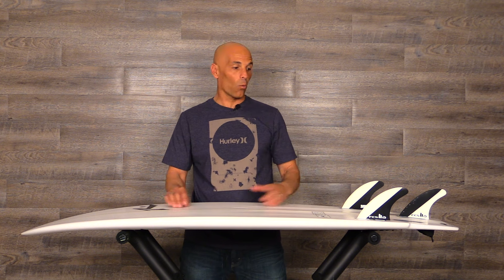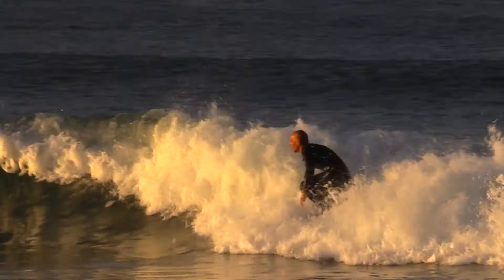Rusty Surfboards "The Heckler" Review by Noel Salas Ep. 25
This video is about "The Heckler" by Rusty surfboards. Noel found out that The Heckler was a nominee for the Sima Surfboard awards in the Alternative category  for 2017. He phoned up the folks at Rusty to see if he could get one to review.

They agreed to give him a demo board to review and the DIMS are 5'3" x  20.12 x 2.16 Volume 26.7.  The board was tested in 2-4 surf and Salas said it was fast, and responsive.

A few key features of The Heckler are the flat deck, Venturi channel, wing in the tail, and the beak nose.

The flat deck allows for maximum foam to be carried out to the rails for great flotation. This is key for a small wave Groveler to maximize floatation down the line and paddle power.

Rusty has implemented a special channel that starts in the belly of the board in two half moon shapes. These two channels start wide begin to narrow 4-6 inches in front of the two side fins. This narrowing channel is supposed to create the Venturi effect. The theory is take the water coming through the bottom of the board and channel it to narrowest section to create a low pressure that will then create thrust as the channel begins to widen behind the fins, and through the tail. This is supposed to create speed, control, and flow from rail to rail. Salas mentioned that he felt all of these features happening while he was riding the Heckler and he could see why it was a nominee for Alternative surfboard of the year.

The wing in the tail make for a good pivot point as the tail narrows. Salas relates the outline of The Heckler to an ordinary fish type design but the wing, and Venturi concave make it a bit more high performance in the pocket.

The beak on the nose pack this little package full of foam to help with paddling.

Salas also said even though this board is super wide and has great flotation it still flows rail to rail smoothly because of the Venturi channels which create a lot of Vee out the tail.

Here is what the Rusty Website has to say about The Heckler:

New for 2016, the Heckler is a Fish with some new ideas. We've utilized a "fishy" outline with a shallow dovetail and pronounced wing to produce a lightening fast small wave wonder. The proven Venturi bottom design that has been so well received on two of our other models, the Rooster and the Hustler, adds a new dimension for fishing and Fish lovers.